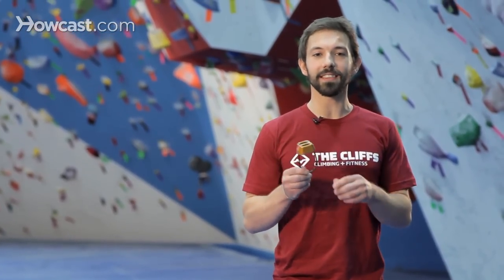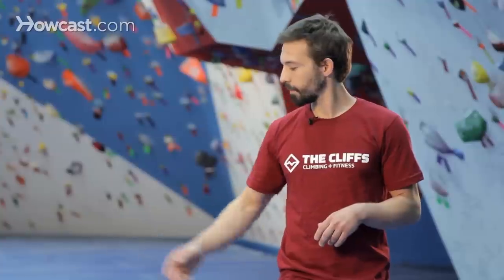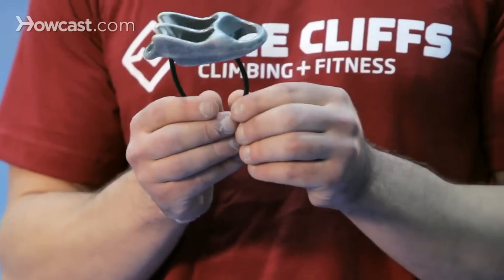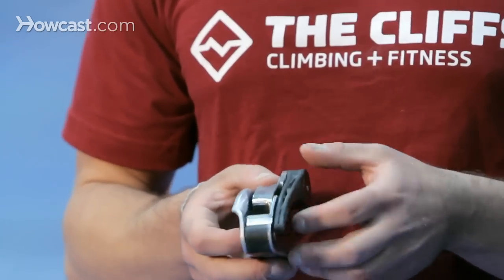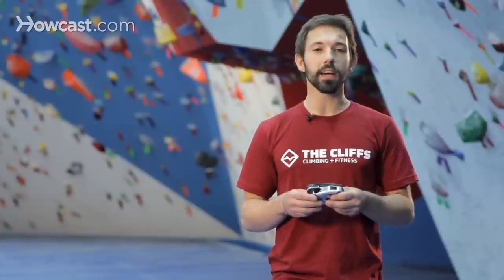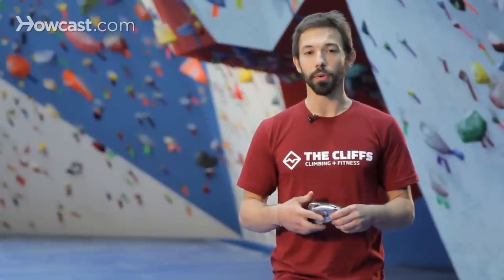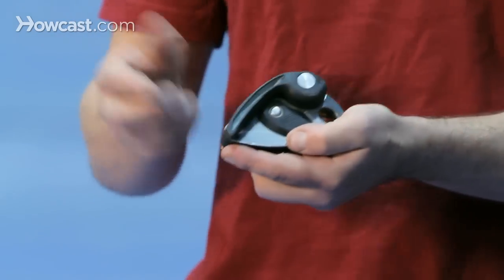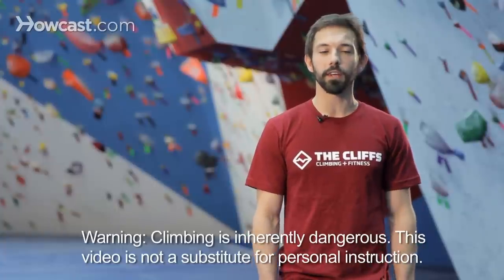How to Pick the Right Belay Device | Rock Climbing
All right. Now we're going to talk about some belay devices. Another critical piece of equipment for climbing.

This type of device right here is known as an ATC. Pretty simple, standard type belay device. A little bit more affordable. They do have two slots here which allows you to use this belay device as well for rappelling. Which makes it kind of a nice feature.

They're pretty light. Easy to manage. So good choice for beginners and folks that are still getting new to the sport. So, an ATC.

This device here is another type of ATC. But you'll notice there's a bit more going on. A couple of additional features. One of the primary features being that these ridges up front here put a little bit of extra friction on the rope, making it a little bit easier to keep a climber in space. Also prevent them from falling.

Just kind of a little bit of an added mechanical advantage for you. These other clip in points at the end just allow for some alternate uses, making these devices pretty handy for doing some other multi-pitch climbing. Things that you might not need for a climbing gym, but could be good to use down the road. So, another type of ATC.

This device here is known as a Petzl Grigri. This device is a great device for using in a climbing gym because they have an automatically locking mechanism. Basically, there's a camming device back here that toggles up and down so that as you're climbing, these devices are designed to automatically lock. Similar to the way a seat belt would when you jerk on them.

Not that you ever fully want to rely on the device to do all the work for you, but it's kind of a nice redundancy to have as far as the safety features are concerned. These devices also have a lever on the back here that's used to aid in lowering the climber to help them descend at a nice, smooth, fluid pace.

So, Petzl Grigri, great device. A little bit more expensive. But certainly worth the investment if you're going to be doing a lot of climbing. Really a great tool to have on your harness.

Finally, we have another Grigri. It's just the same device but a newer version of it. It's called the Grigri 2. Something you might see if you go out to find your own device. Similar to the first one. Except that they've kind of slimmed down the shape a little bit. Made the device a little smaller. A little lighter. A little easier to handle.

And, also, the lever in the back here that's used for lowering, they've added a couple steps in it. So that it can kind of go from being not necessarily fully closed to fully opened. But you have some increments in between that allow you to regulate how you're lowering a climber a little bit easier. So, that would be a Grigri 2. Another great device. Consider picking up one of those.

So that's a run down of some belay devices that you can have for climbing here in the gym.